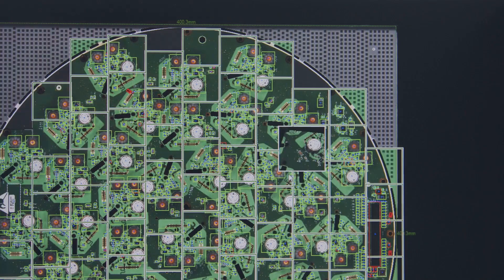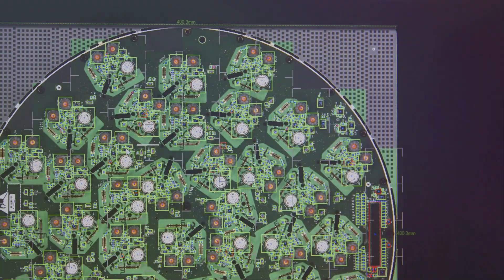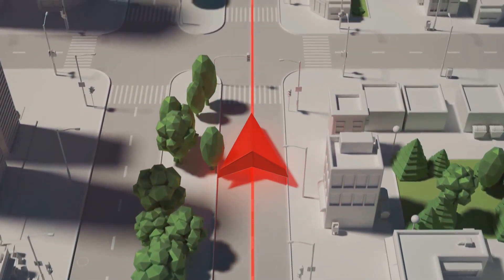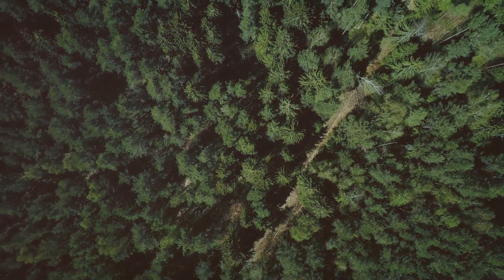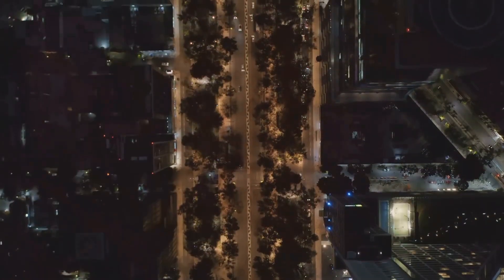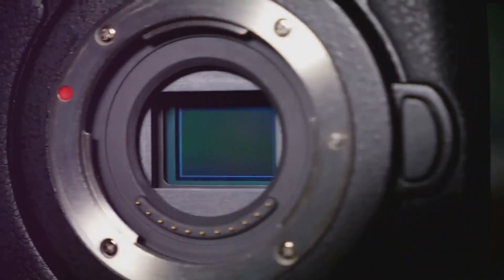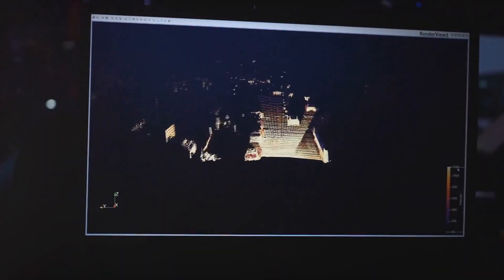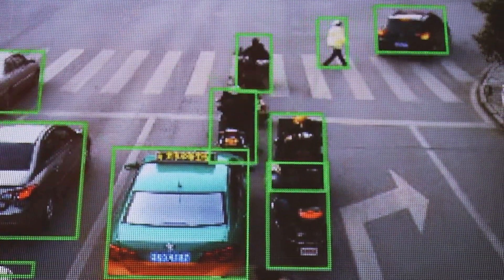LIDAR: A Double-Edged Sword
LIDAR: A Double-Edged Sword by Engineer Thileban's Workspace

OUTLINE:

00:00:00 Introduction to LIDAR Technology
00:00:27 Advantages of LIDAR Technology
00:00:59 Disadvantages of LIDAR Technology
00:02:04 Conclusion